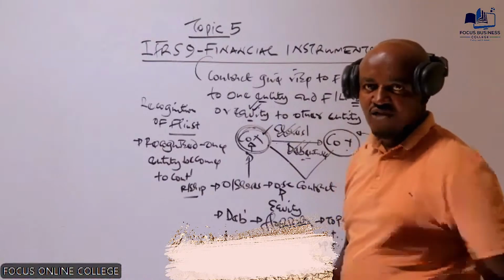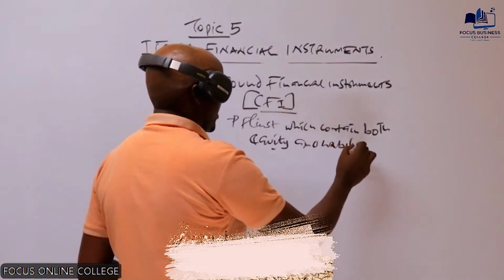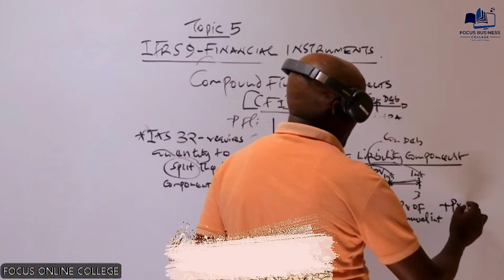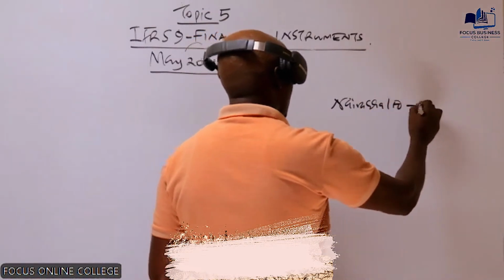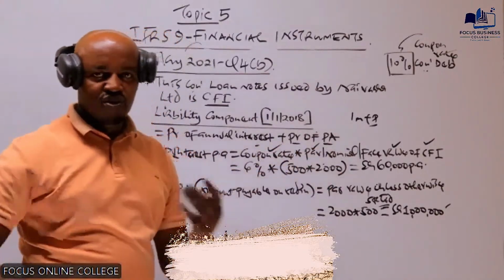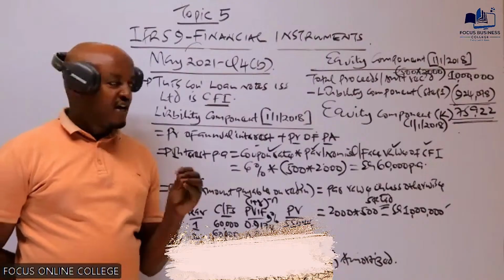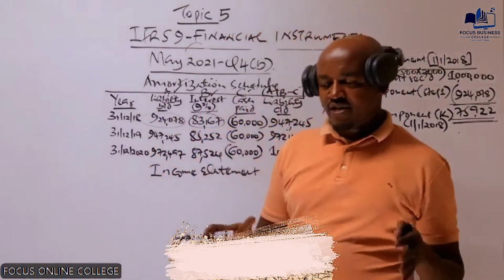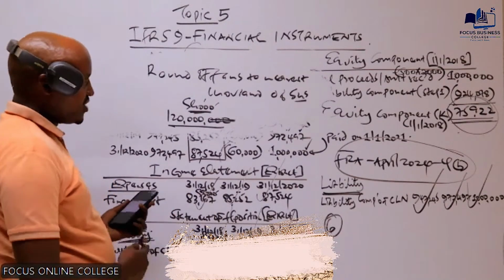𝐉𝐎𝐈𝐍 𝐅𝐎𝐂𝐔𝐒 𝐎𝐍𝐋𝐈𝐍𝐄 𝐂𝐎𝐋𝐋𝐄𝐆𝐄 📞 Call | WhatsApp: 𝟎𝟕𝟏𝟗 𝟒𝟓 𝟏𝟏 𝟓𝟓